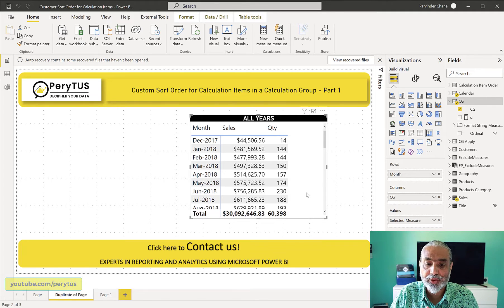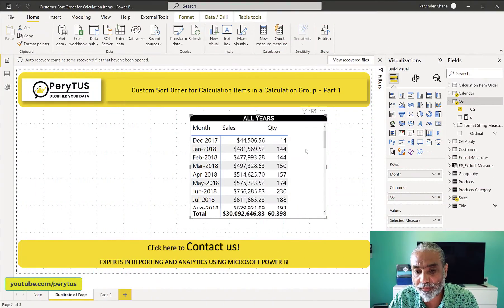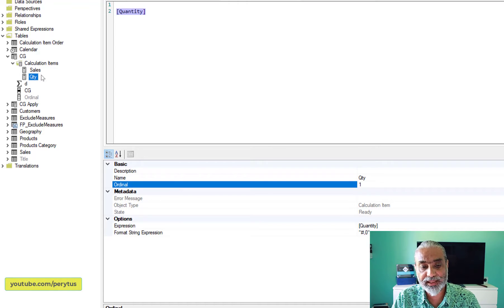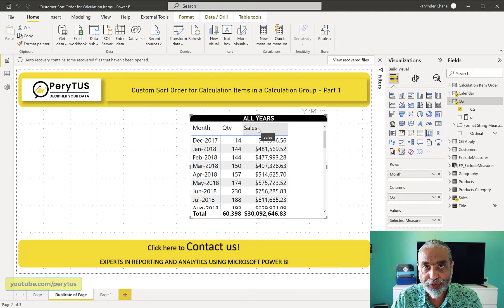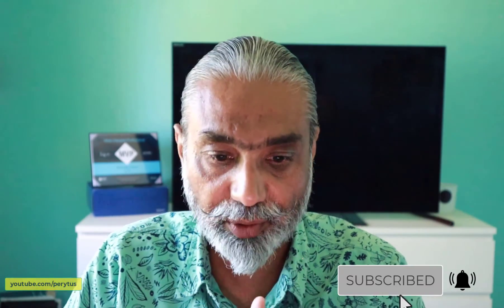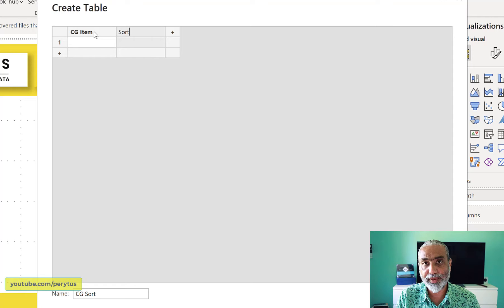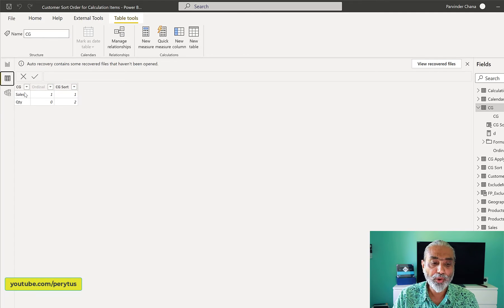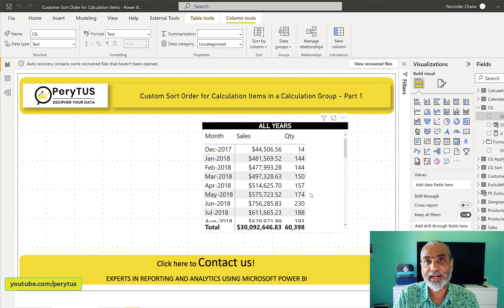How to do custom sort of Calculation Items in a Power BI Calculation Group - Part 1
In this video, I will walk thru how we can use external data sources to sort calculation items in a calculation group. Out of the box, you can define your sort order during the development of the calculation group but if there is a requirement that you want data driver sorting then this video will help to achieve the same.

In the upcoming part 2 video on the same topic, we will further explore how we can dynamically change the sort order based on a selected customer.